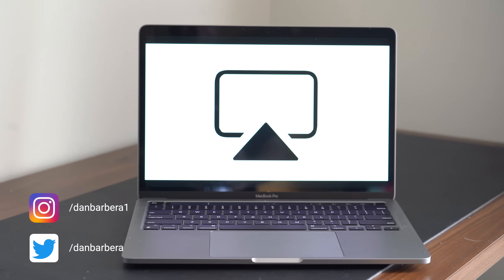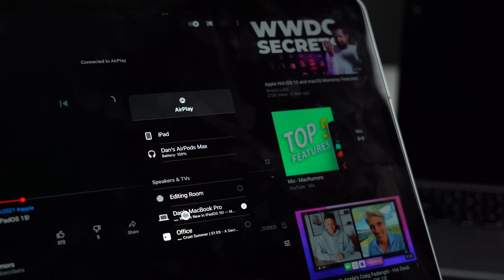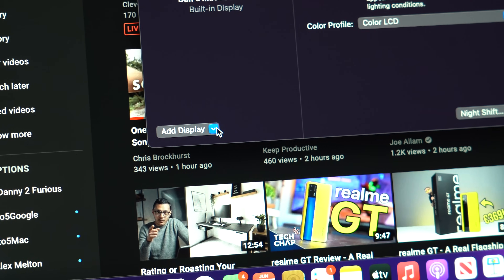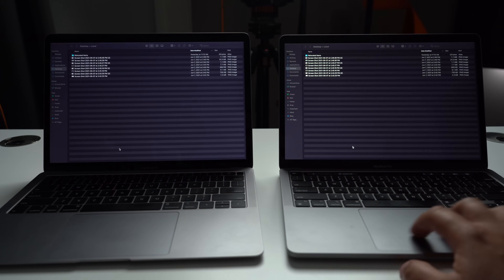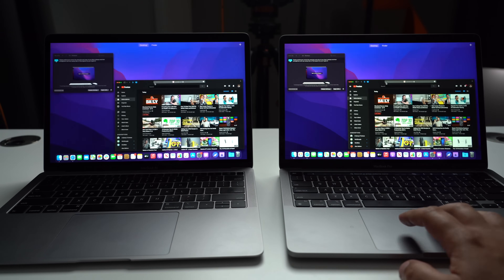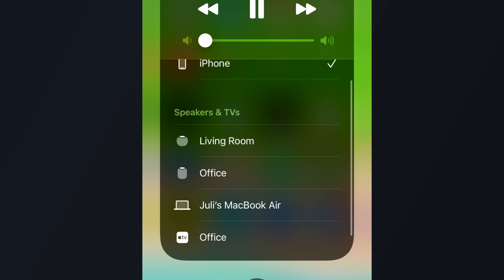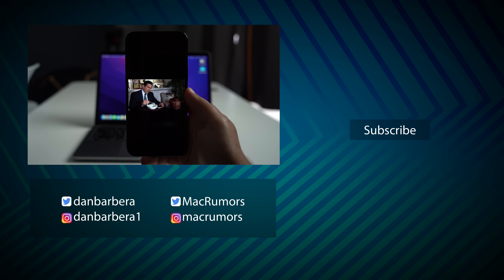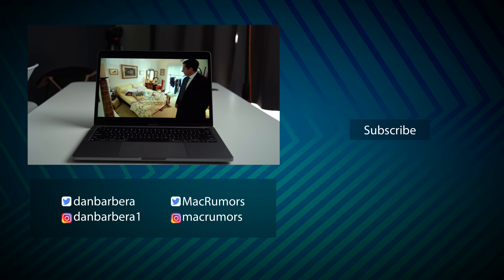AirPlay to Mac (macOS Monterey Feature Highlight)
With macOS Monterey, Apple has introduced expanded AirPlay 2 support, so you can ‌AirPlay‌ content from an iPhone, iPad, or even another Mac to your main Mac. We thought we'd do a quick demo of this handy new feature in our latest YouTube video.